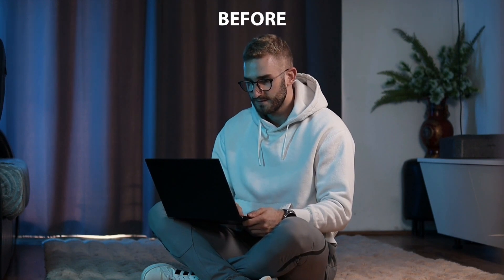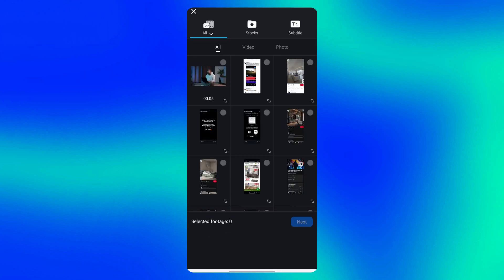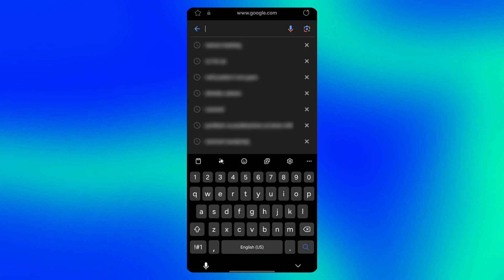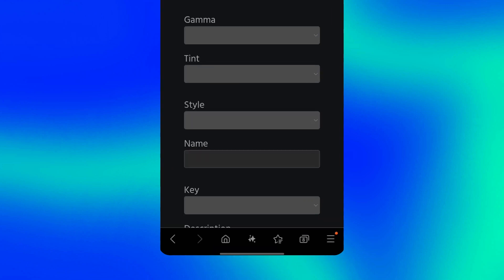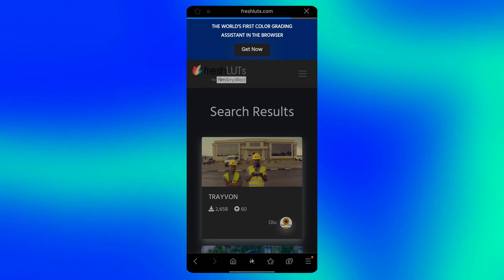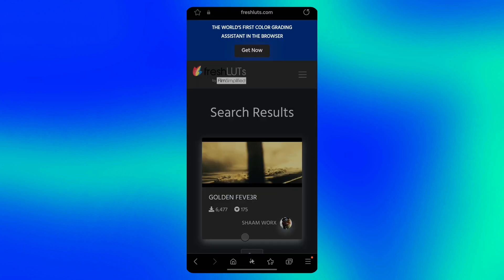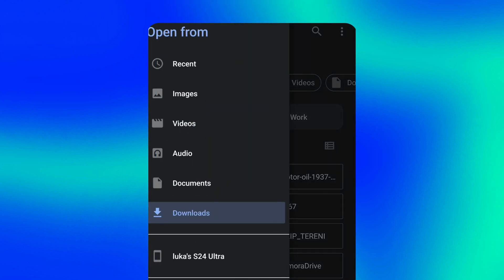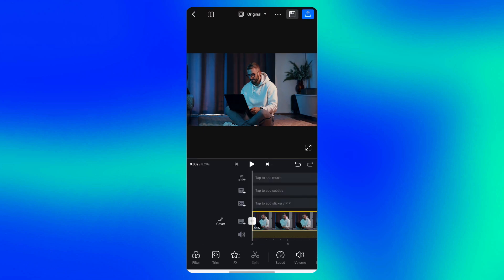How to Install Free Color Grading LUTs on Your Phone - VN Tutorial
Want to color grade your videos like a pro using your phone? In this tutorial, I'll show you how to install free color grading LUTs in the VN app and take your mobile video editing to the next level! Whether you're a beginner or an experienced editor, these free LUTs will help you achieve cinematic looks effortlessly.

🔹 What You’ll Learn in This Video:
✅ Where to find the best free LUTs for VN
✅ How to install and use LUTs on your phone

📢 Follow Me for More Editing Tips:
📷 Instagram and TikTok: @iamlukab